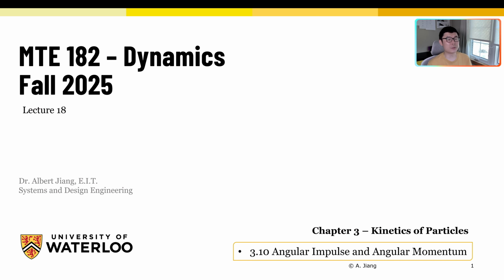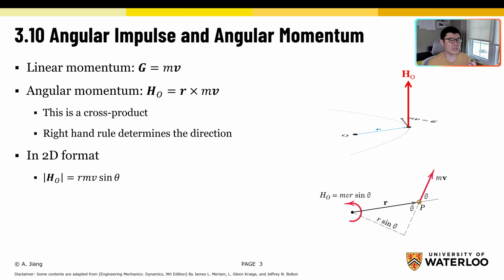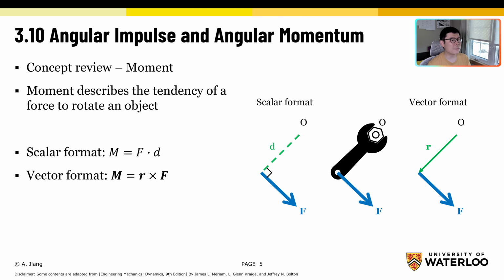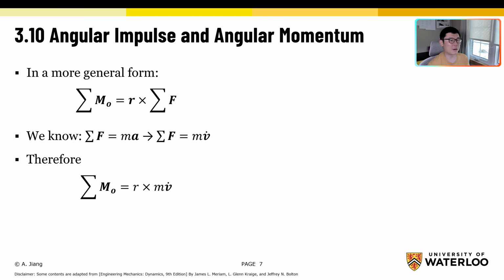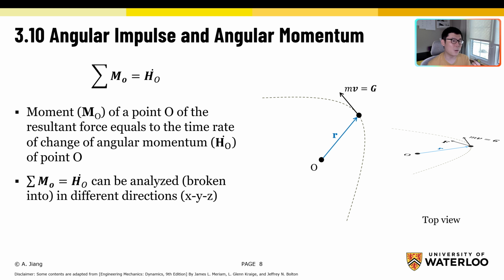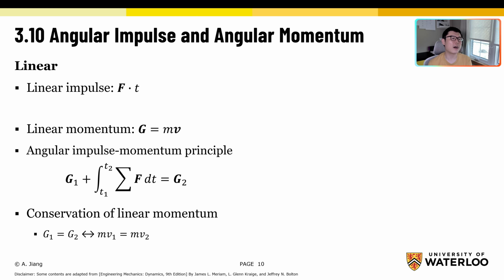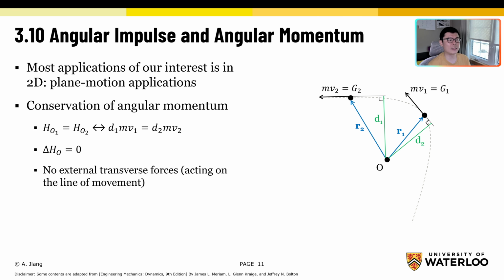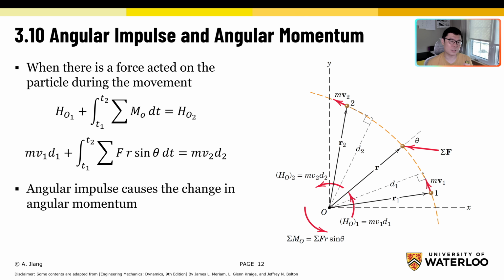[LEC18] Angular Impulse and Angular Momentum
0:00 Angular Impulse and Angular Momentum
6:06 Linear vs. Angular